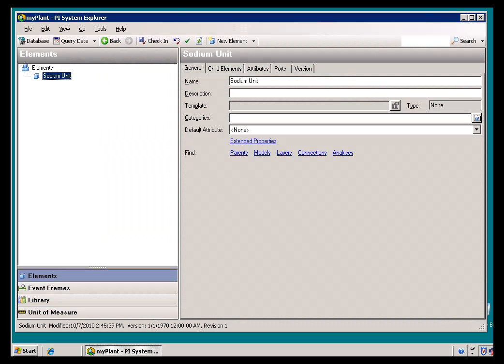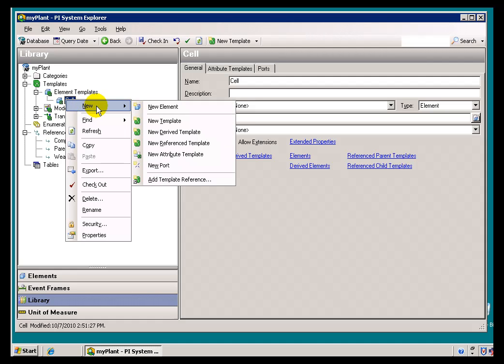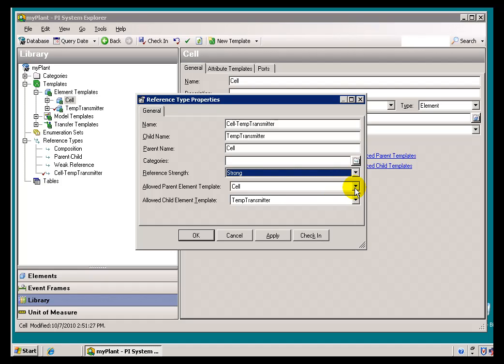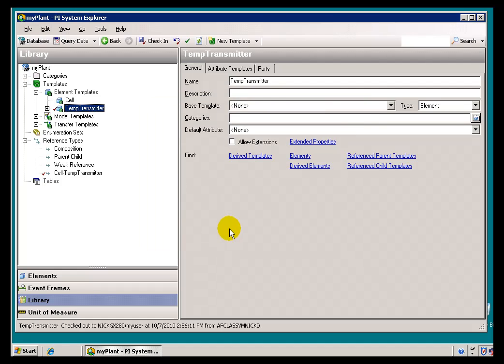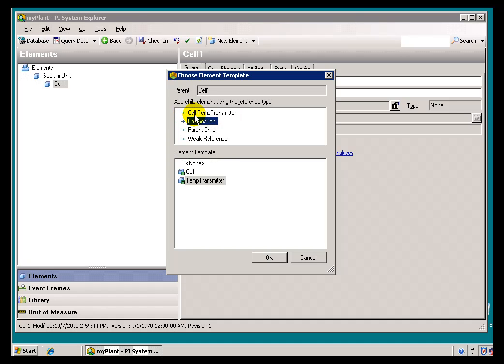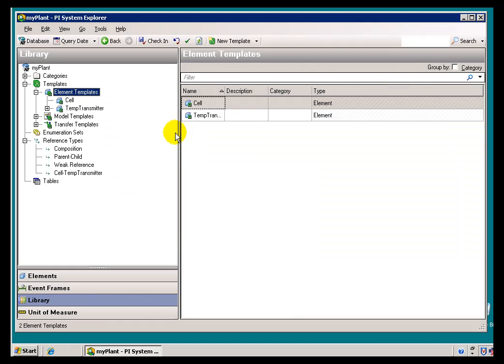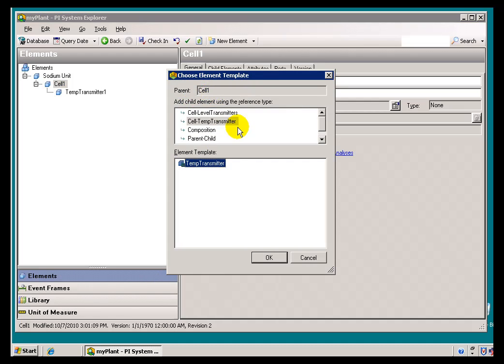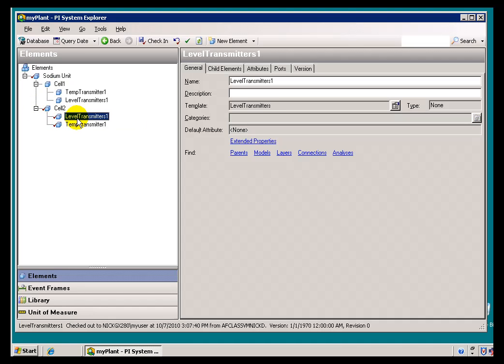OSIsoft: Build and use Reference Types, Part 2. v2010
A child element is related to its parent by an AF Reference Type. When creating a hierarchy of elements you can choose from the following three default reference types: Composition, Weak or Parent-Child. These three default types are extensible in that you can create your own reference types based on three pre-defined reference strength types.

you can see where this video is in the sequence of videos on this topic.